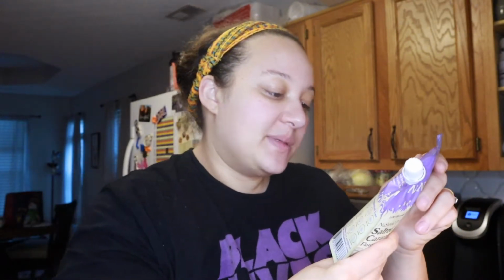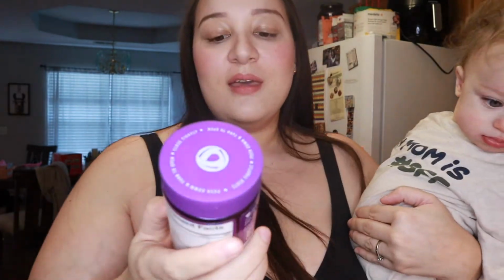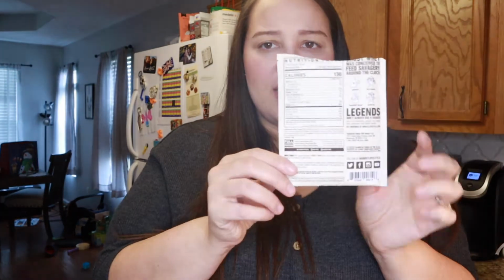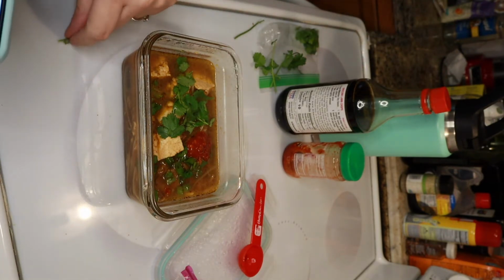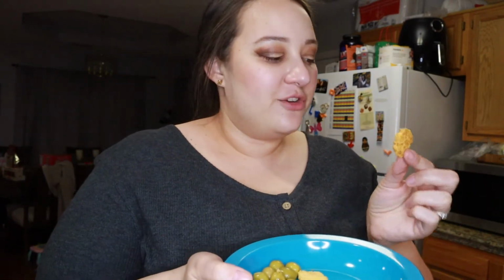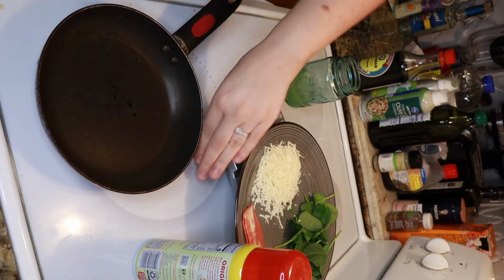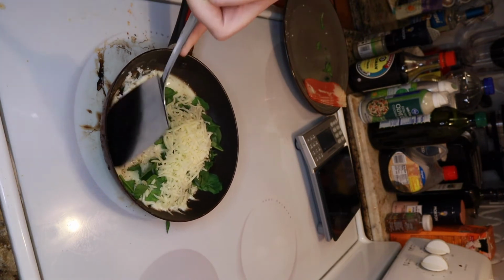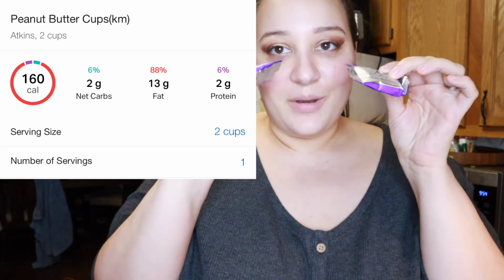WHAT I EAT IN A DAY TO LOSE WEIGHT-AS A LOW-CARB VEGETARIAN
Here's a little glimpse of the kinds of foods I eat to steadily lose weight.

Pho Recipe:
Simmer 8 cups of vegetable broth with onion, smashed garlic, a stick of cinnamon, tea bay leaves, coriander, cardamom pods, cilantro, star anise, ginger, and jalapeño for about an hour.

Strain the broth and put it back into your pot.

Add a block of tofu, a package of Gardein beetles tips, 200g of mushrooms, and 2 cups of moong bean sprouts. Let that simmer for about 30 minutes or until bean sprouts are soft.

Garnish with cilantro, scallions, soy sauce, and chili garlic sauce :)

Nutracelle Nutramin Vitamins

Add me on My Fitness Pal: lessthankate06